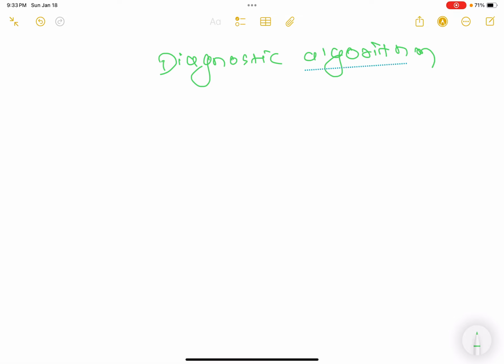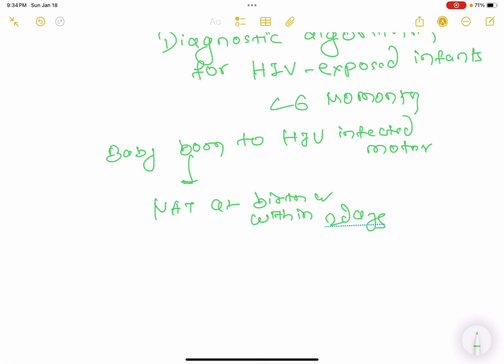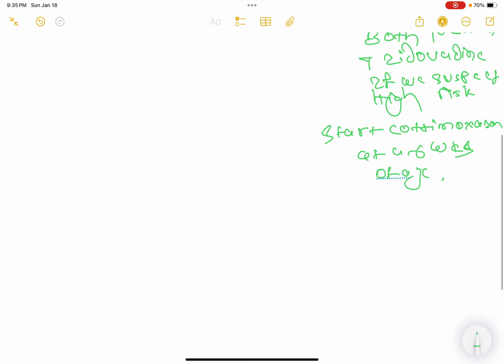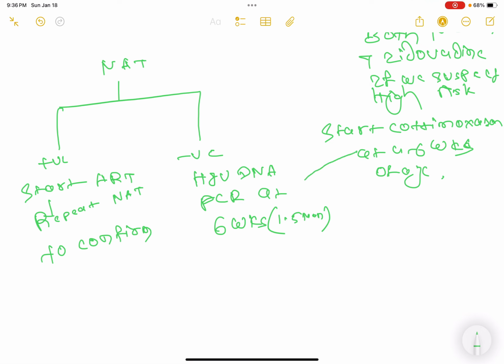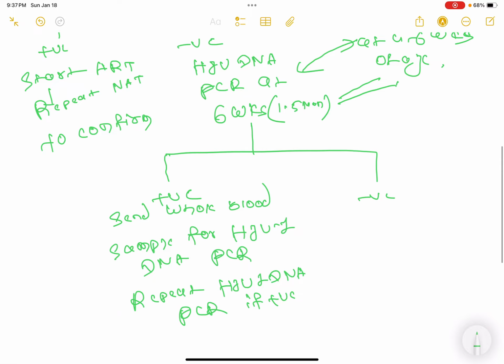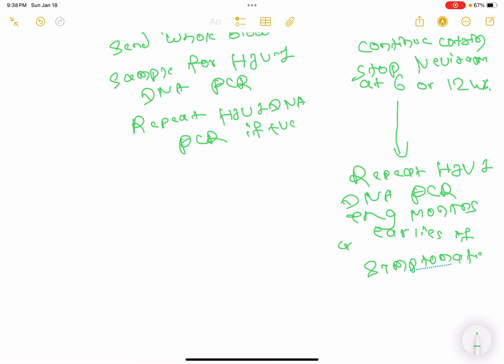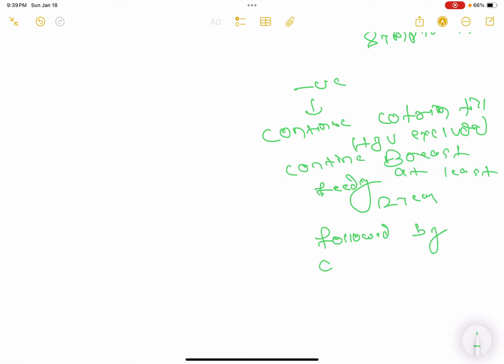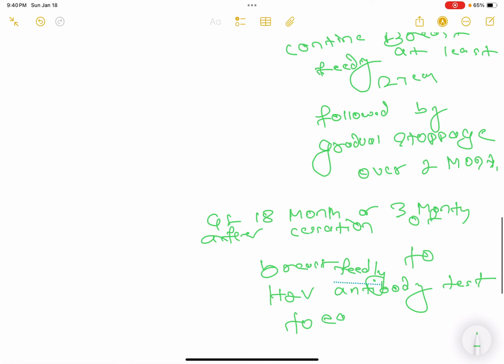January 21, 2026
Diagnostic algorithm for infant born with HIV exposed mother